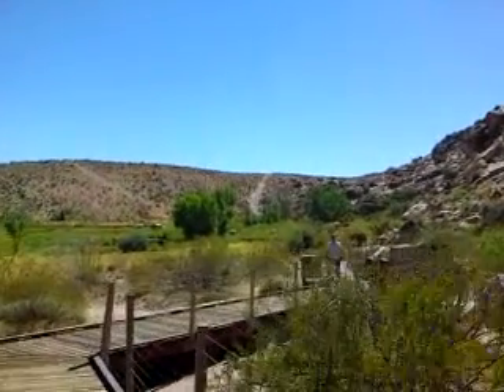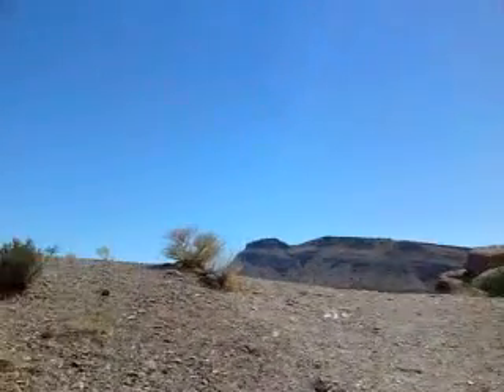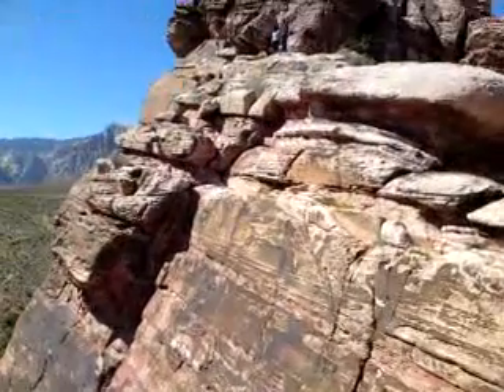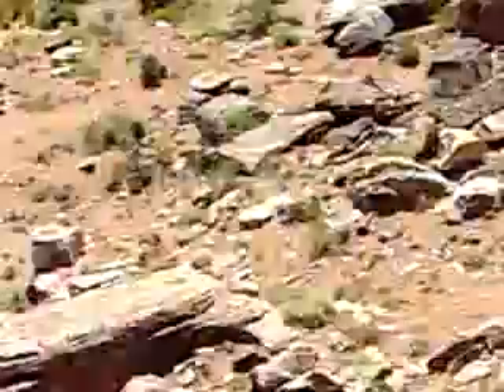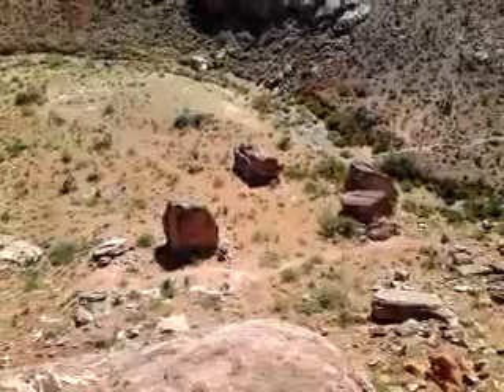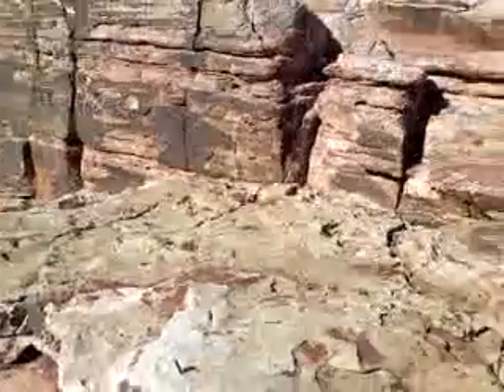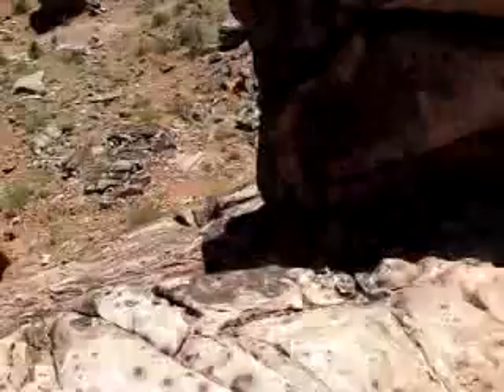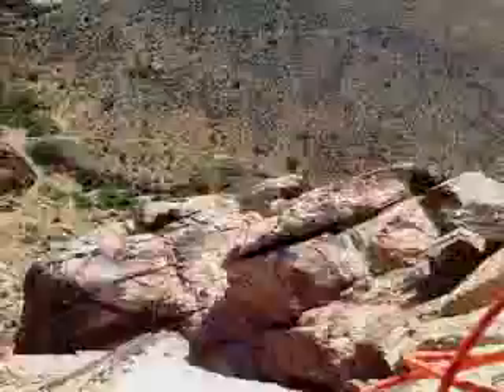Calico Basin Rapel Face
Prior to the Spring of 1996, I was deathly afraid of heights.  I met one of my best friends ever that spring.  Robert found out about my fear one day when we were hiking up to Mary Jane Falls at Mount Charleston.  The next day, he took me to Calico Basin to face my fear.  He attached a rope to a very large boulder, threw it down the side of a cliff, and proceeded to rapel down the wall.  When he climbed back up, he told me it was my turn.

I wasn't even able to get any closer than a couple of feet to an edge of a cliff.  But that day, with his encouragement, I kicked off the cliff, and kicked off my fears.  The second time we went to Calico, I had bought my harness, D-clip, and figure 8.  And my second time rapelling, went aussie-style, face first down the wall I am sharing with you here.

Fears aren't meant to limit your experience.  Rather, experience is meant to limit your fears.  That last bit felt a bit Zenish to me...Not to be mistaken with Zenith...The one product we could all use a bit less time in front of!

Thank you Robert.  I'd say rest in peace, but I'm quite sure you are off adventuring in some other reality!

Message me if you'd like exact directions, or more details on how to find this great location...